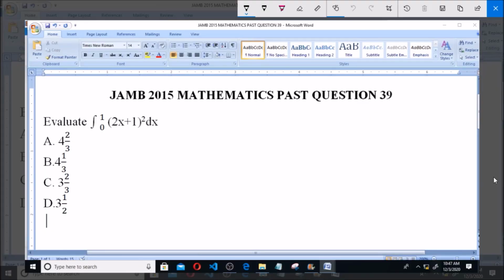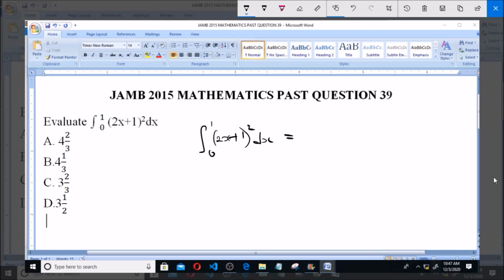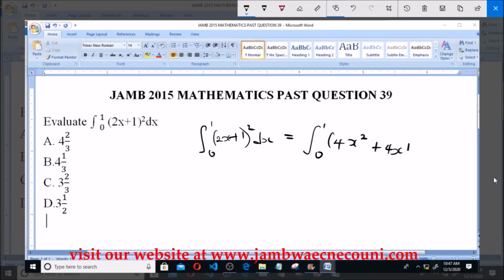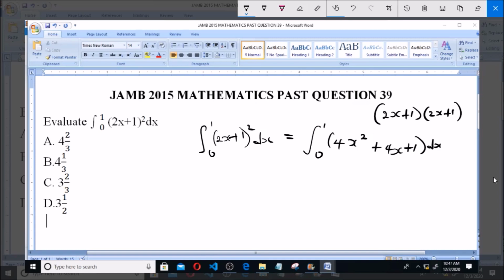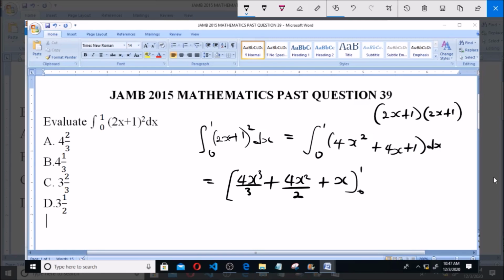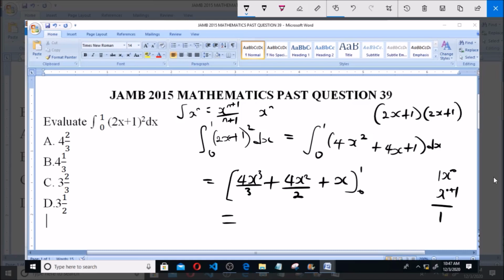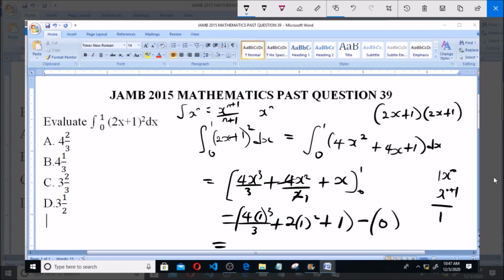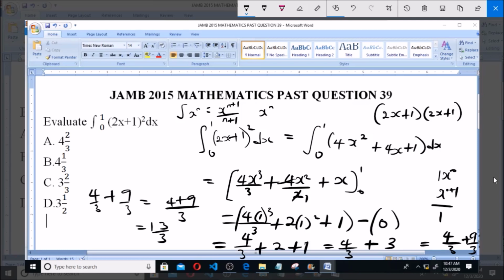JAMB 2015 MATHEMATICS PAST QUESTION 39 Integration